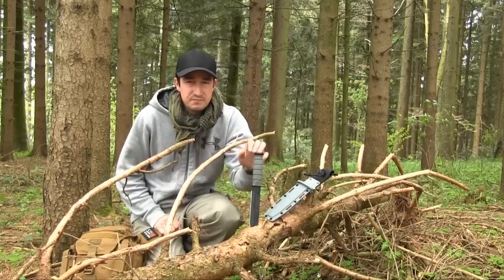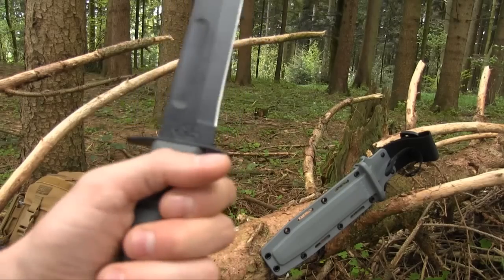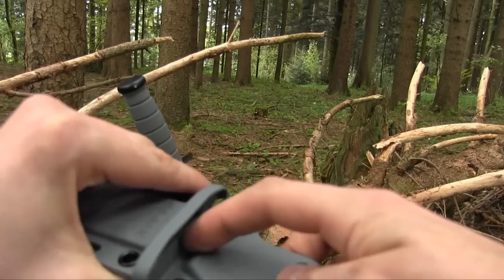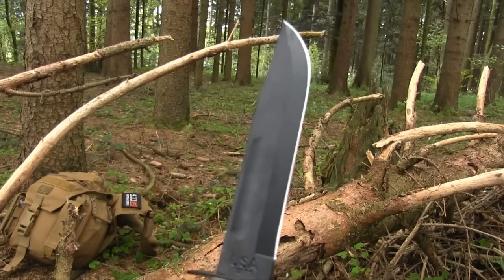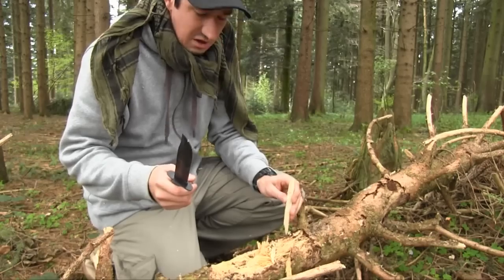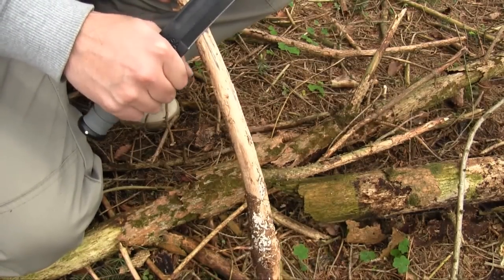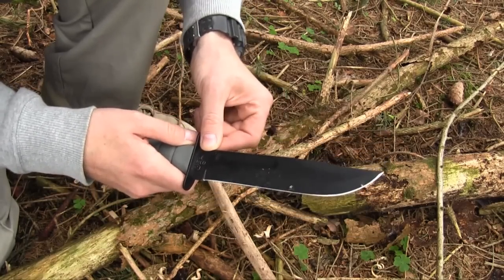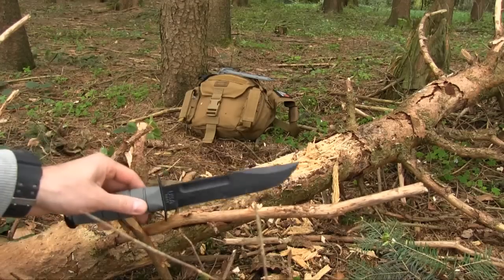REVIEW and FIELDTEST - The KABAR USMC Foliage green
In this Episode we gonna test out the KABAR USMC foliage green.
One hell of a blade and a lot of history behind it.
THIS is for sure one of the best fighting / Utility blades that we came across.

My camera for Youtube (US)

Meine Kamera für Youtube (DE)